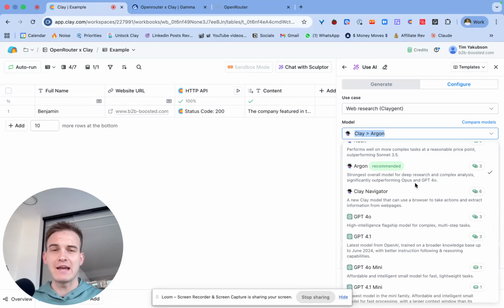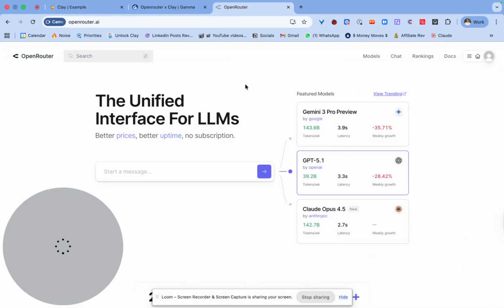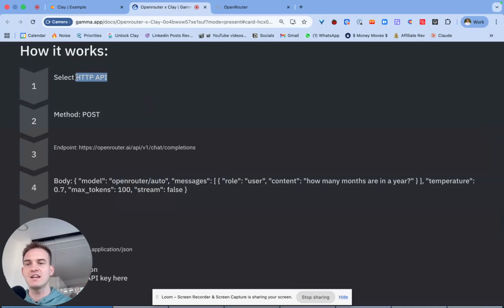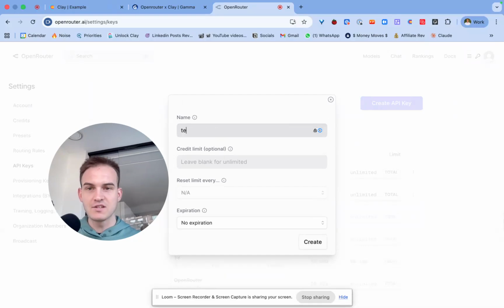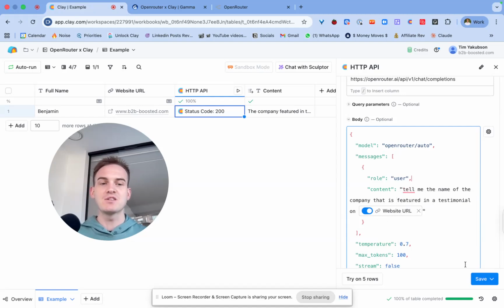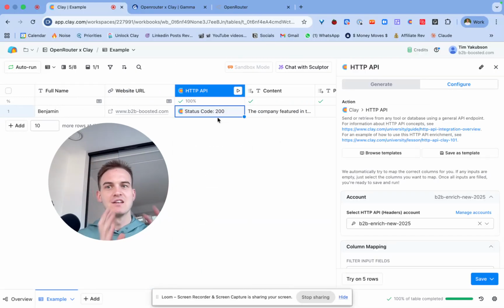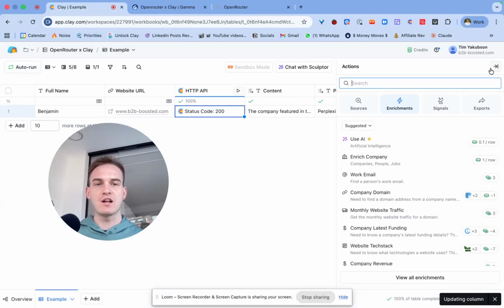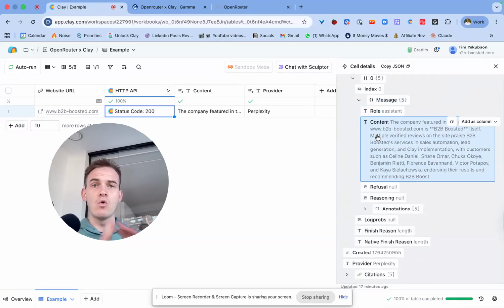How & why you should connect Clay to OpenRouter (Seriously)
Clay + OpenRouter integration guide (free) 🧠

If you’re using AI inside Clay but only relying on one model, you’re leaving flexibility and cost savings on the table.

In this video, I break down how and why you should connect Clay to OpenRouter — and why this setup seriously changes how you use AI inside Clay.

OpenRouter lets you access multiple AI models through a single connection, giving you more control over cost, performance, and output quality.

You’ll learn how to:
• Connect Clay to OpenRouter step by step
• Use different AI models for different tasks
• Reduce AI enrichment costs
• Improve output quality with model selection
• Build more flexible AI-powered workflows 🧠

This setup is perfect for:
• Advanced Clay users
• GTM engineers
• Agencies running large AI workflows
• Founder-led sales teams
• Anyone experimenting with AI enrichment at scale

If you want the exact Clay + OpenRouter setup and examples I’m using, grab the free guide linked at the top of the description.

And if you want to truly understand how to use AI inside Clay strategically instead of blindly, the Clay training linked above will walk you through everything step by step.

More models. More control. Better AI workflows 🚀